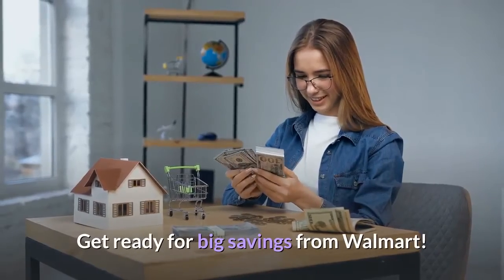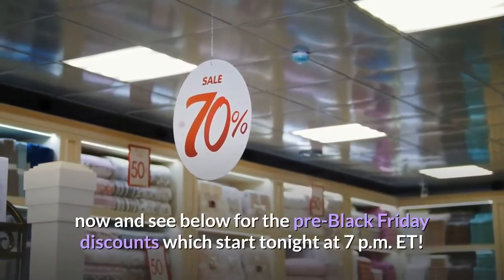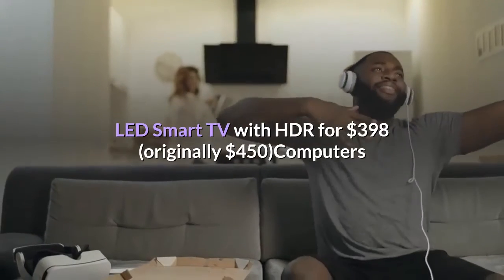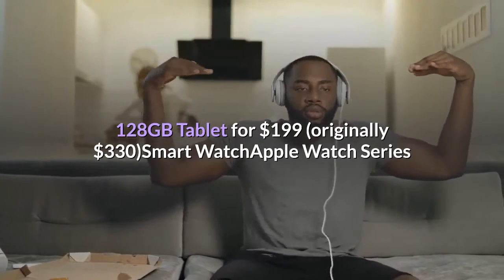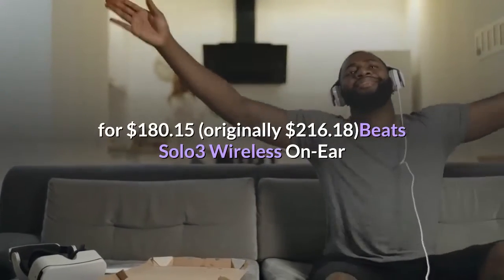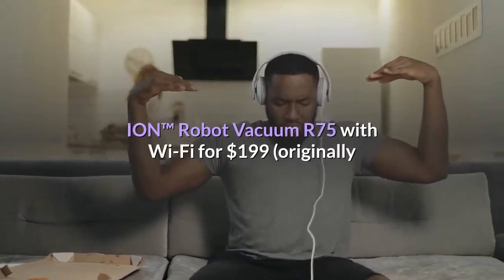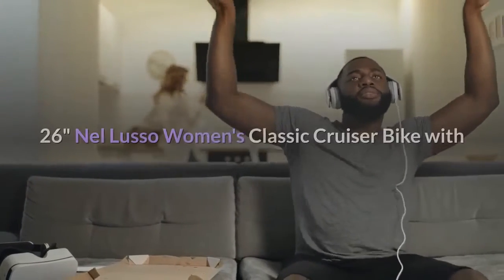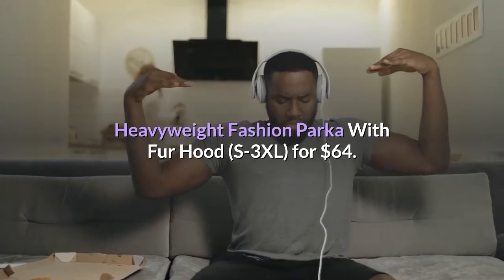Walmart Black Friday Deals Begin Tonight-- Shop Early Deals Now!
Get ready for big savings from Walmart! The retailer has announced their Black Friday Deals for Days with multiple sale events happening through the month of November. Walmart's Black Friday sale, which will consist of three different events, will offer amazing low prices on sought-after items across categories (perfect for holiday shopping!). Each event will start online and launch in stores a few days after. As customers continue to follow COVID-19 precautions, they will have the option to pick up their online order with contact-free curbside pickup service. You can shop these excellent Walmart deals now and see below for the pre-Black Friday discounts which start tonight at 7 p.m. ET! TVsSceptre 50'' Class 4K UHD LED TV for $200 (originally $280)SAMSUNG 75'' Class 4K Ultra HD (2160P) HDR Smart QLED TV for $1,798 (originally $1,998) SAMSUNG 58'' Class 4K Crystal UHD (2160P) LED Smart TV with HDR for $398 (originally $450)Computers and TabletsLenovo IdeaPad Flex 5 14'' FHD Convertible, AMD Ryzen 3 4300U, 4GB RAM, 128GB SSD for $329 (originally $629)Gateway 14.1'' FHD Ultra Slim Notebook for $349 (originally $499)SAMSUNG Galaxy Tab A 10.1'' 128GB Tablet for $199 (originally $330)Smart WatchApple Watch Series 3 GPS for $179 (originally $199)SAMSUNG Galaxy Watch - Bluetooth Smart Watch for $189 (originally $279)SAMSUNG Galaxy Watch Active 2 Aluminum Smart Watch for $199 (originally $299)iTouch Air Special Edition Silicone Strap Smartwatch with Pedometer for $60 (originally $95)HeadphonesApple AirPods with Charging Case (2nd Generation Bundle) for $180.15 (originally $216.18)Beats Solo3 Wireless On-Ear Headphones with Apple W1 Headphone Chip for $169 (originally $199)Bose QuietComfort 35 Wireless Noise Cancelling Headphones II for $199 (originally $349)Samsung Galaxy Buds+, Cosmic Black for $120 (originally $150)HomeKeurig K-Duo Essentials Coffee Maker, with Single Serve K-Cup Pod and 12 Cup Carafe Brewer for $79 (originally $99)Shark ION™ Robot Vacuum R75 with Wi-Fi for $199 (originally $299)MOOSOO Cordless Vacuum 4-in-1 Lightweight Stick Vacuum Cleaner for $109 (originally $150)ionVac Robot Vacuum, Powerful (2000Pa Suction) Wi-Fi Connected, Hardwood to Medium Pile Carpet Floor Cleaning, Self-Charging “Smart” Vacuum Controlled Via Mobile App or Voice Activated Commands for $99 (originally $179)HealthHuffy 26'' Nel Lusso Women's Classic Cruiser Bike with Perfect Fit Frame for $148 (originally $249)Vivi Folding Electric Bike Electric Mountain Bike for Adults for $600 (originally $1218)ClothingWomen's Heavyweight Parka Jacket With Detachable Fur Hood for $64.97 (originally $215)Orolay Women's Thickened Down Jacket for $127.49 (originally $250)GBH Womens Heavyweight Fashion Parka With Fur Hood (S-3XL) for $64.